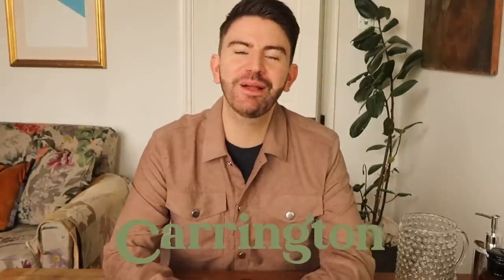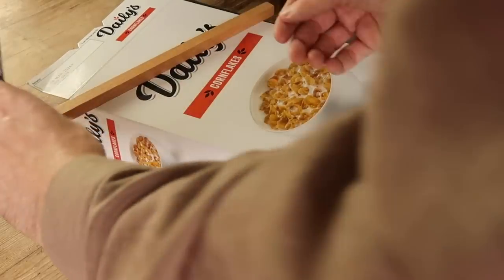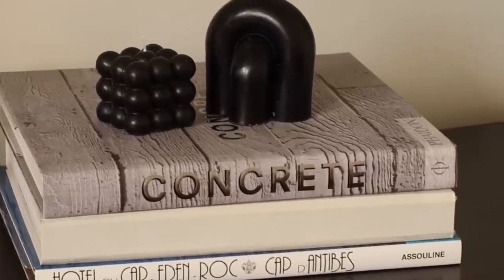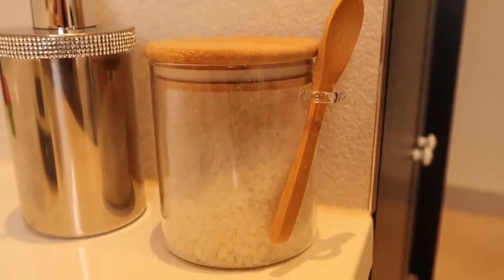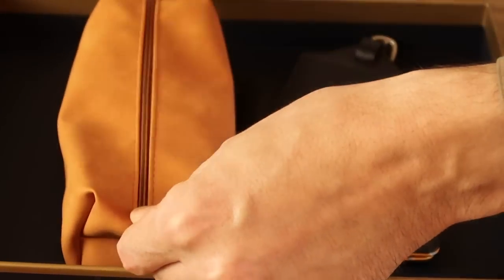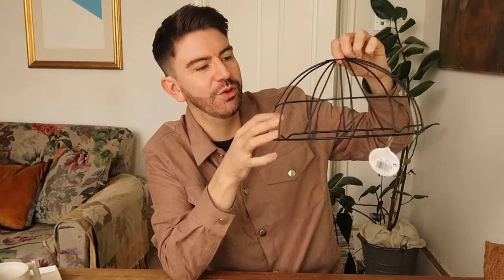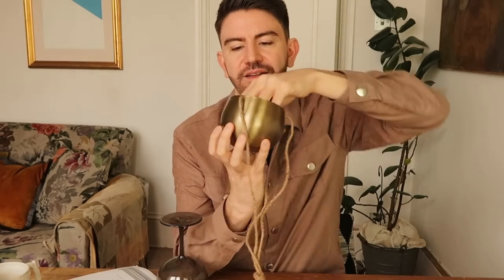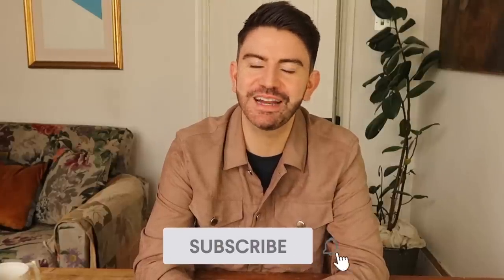MAKE YOUR HOME LOOK EXPENSIVE USING POUNDLAND ITEMS | interior style on a budget | MR CARRINGTON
Hi everyone! This week I am showing you how to make your home look more expensive using Poundland items, including some DIY home decor, storage ideas, and simple switches you can make in your home to make it look more stylish on a budget and with minimum effort! :)